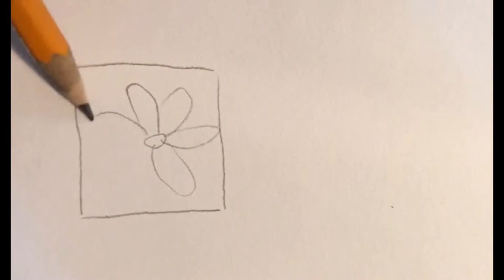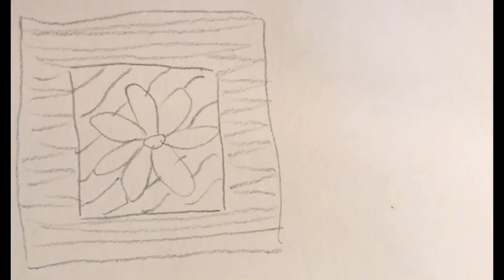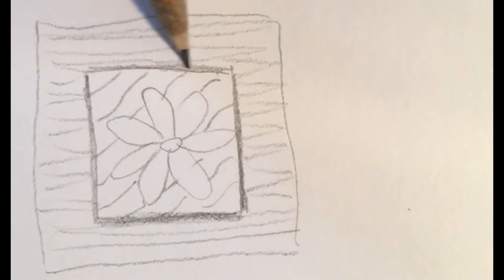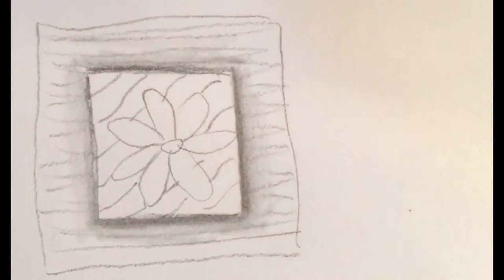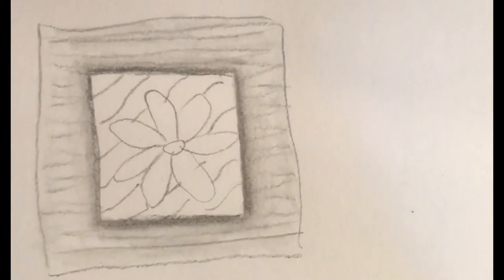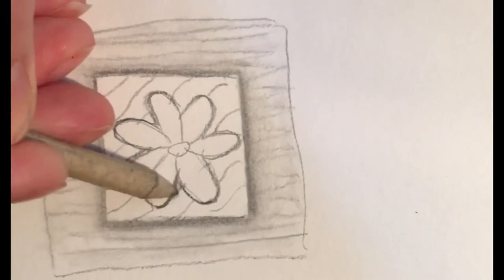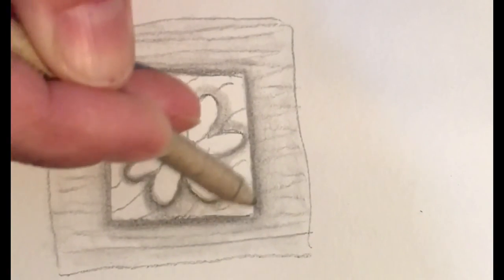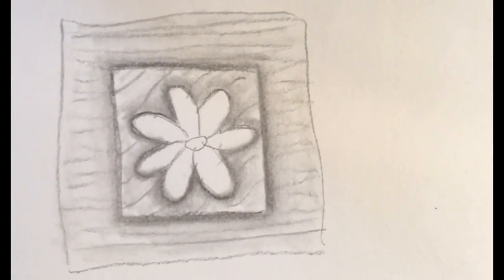Shading Tutorial for Zentangle and More, pt. 3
The 3rd part of a 4 part basic tutorial on shading and using shadows in your Zentangles and sketches. It's focused on the basics just to get you started and allow you to add some interest to your art.

Use a soft pencil, like a B or 2b to do shading, they make a darker mark and also make it easier to blend the shading.

Like my Facebook page to get more tips and zentangle design instruction and to join in on exercises and challenges. http and visit my blog Always Choose the Window Seat to check out what I'm up to currently.

Enjoy and happy drawing.
Deb